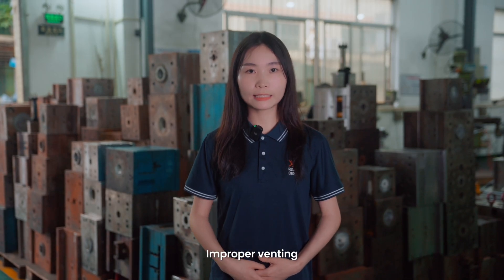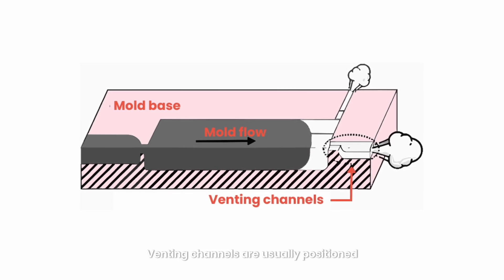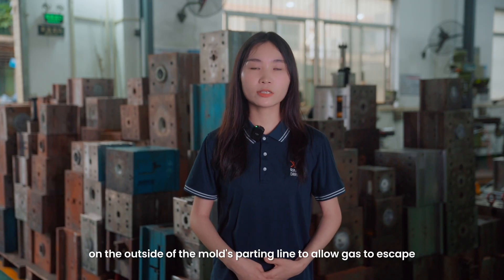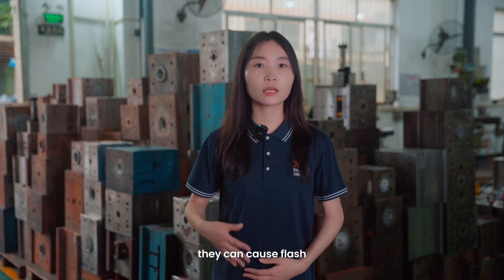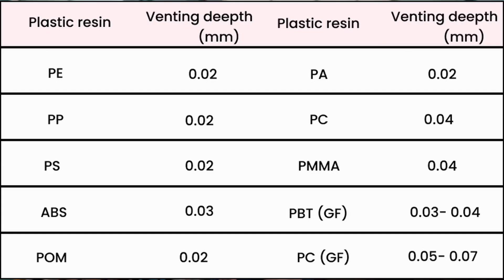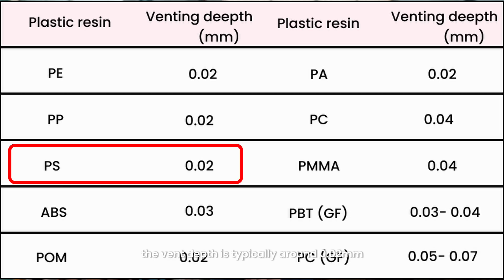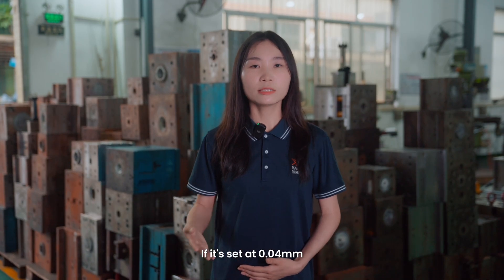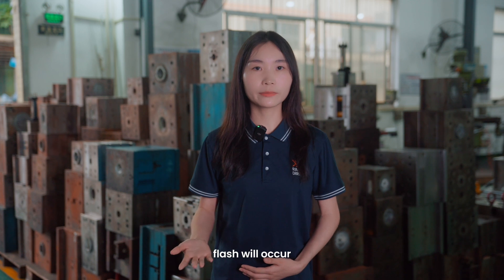Injection Molding Flash Analysis: Everything You Need To Know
Welcome to our new series dedicated to exploring plastic injection molded parts defects! In this episode, we're diving into one of the most common issues faced in the injection molding process - Flash.

Flash, also known as "burrs," occurs when excess material escapes from the mold cavity, creating unwanted thin layers on the parting line of the molded piece. You'll learn why Flash happens and how to locate the causes.

TimeStamp:

00:00 -00:15 Introduction
00:16 - 00:46 What is flash?
00:47 - 02:57 Why does flash happen?
02:58 - 03:42 How to locate the cause of flash?
03:44 - 04:15 Ending